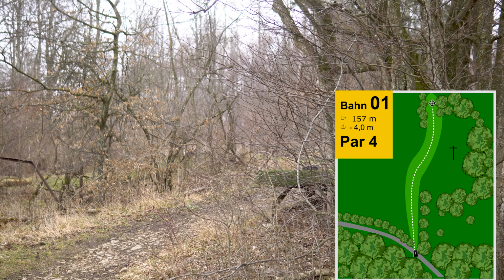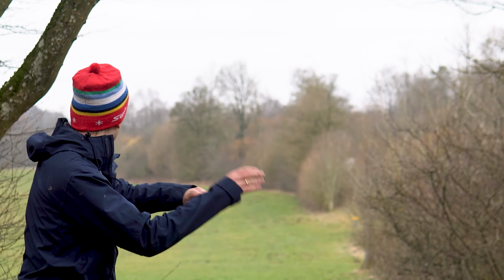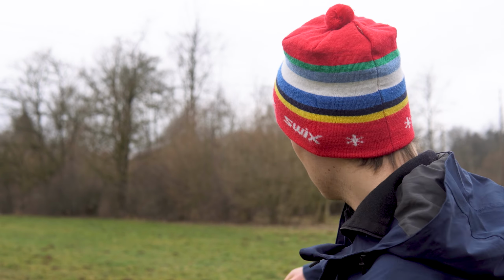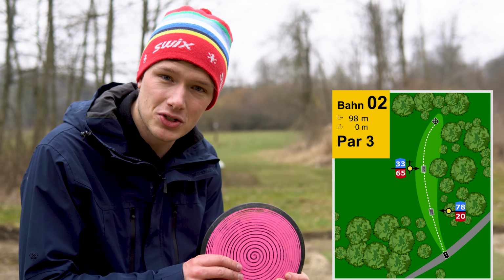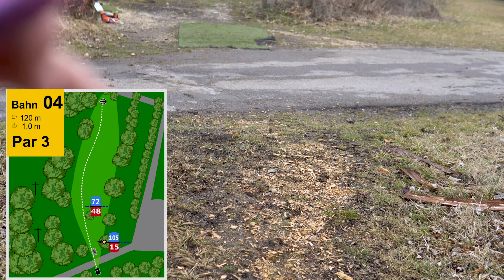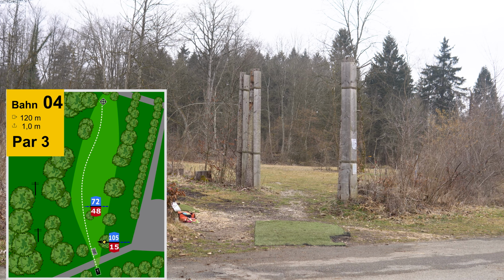ENINGEN CHARITY OPEN 2025 // Practise Round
I practise for Eningen Charity Open 2025, looking forward to the tournament! What more videos would you want to see?

Music credits, so I don't get attacked by a swarm of copyright bees.